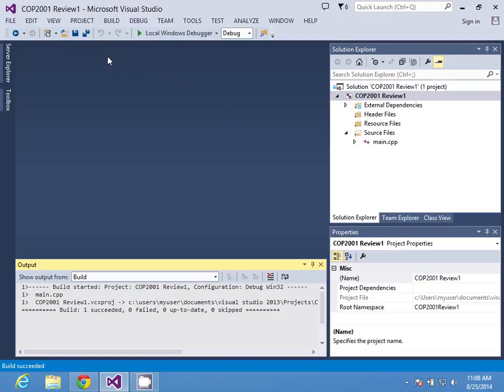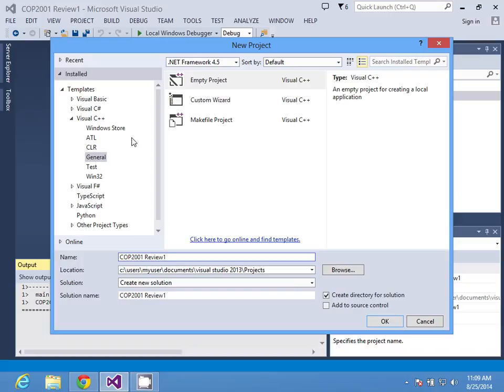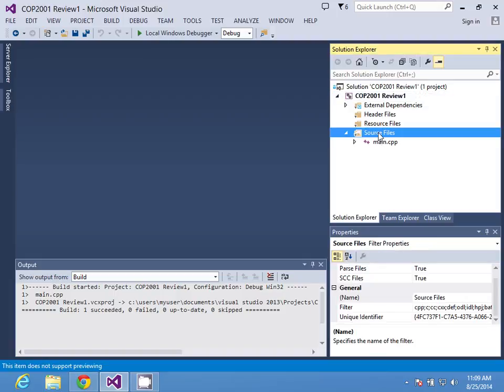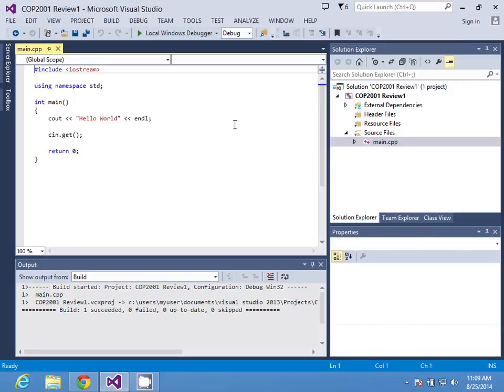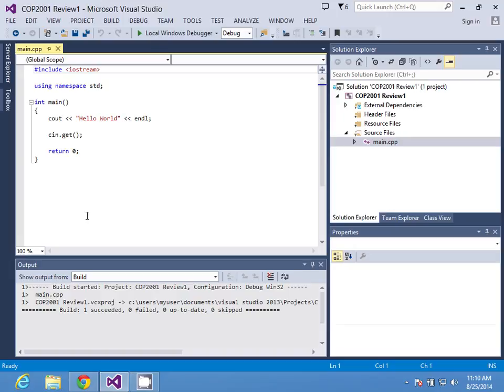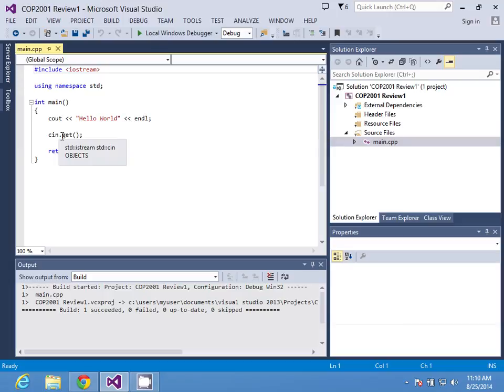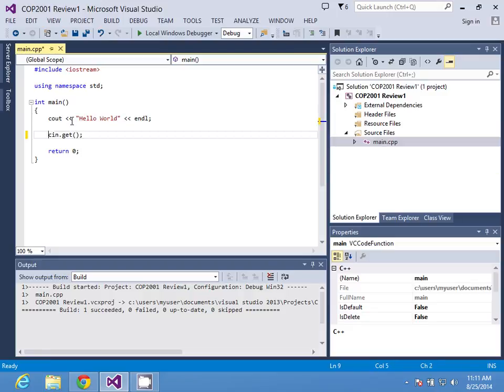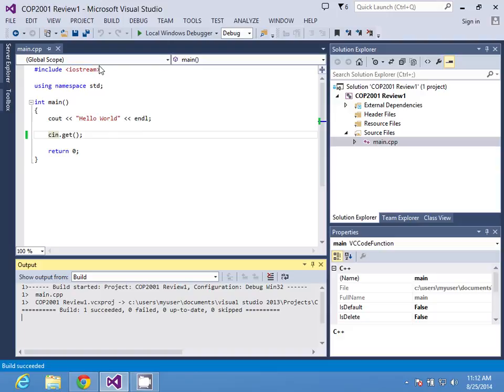Hello World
Attribution